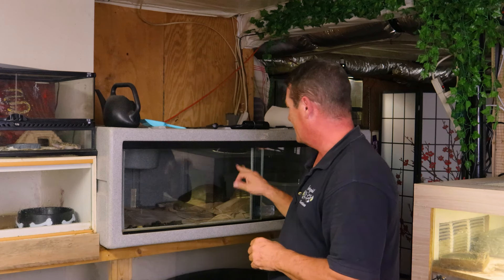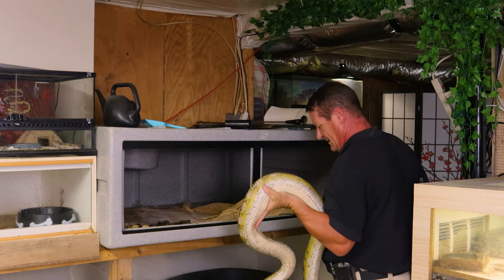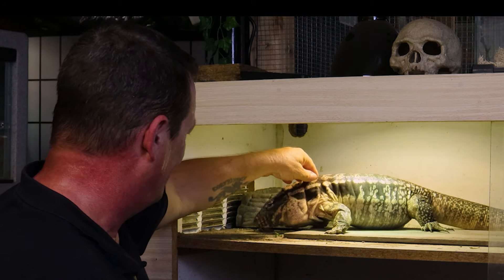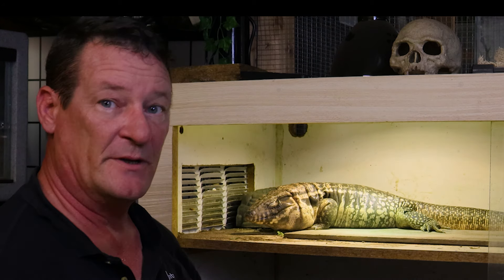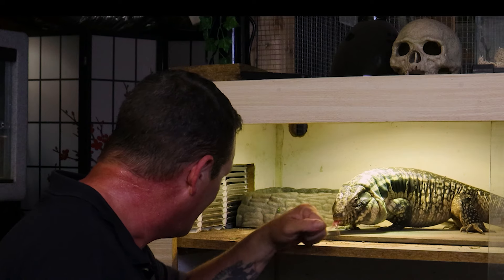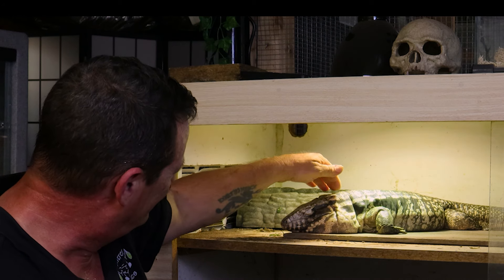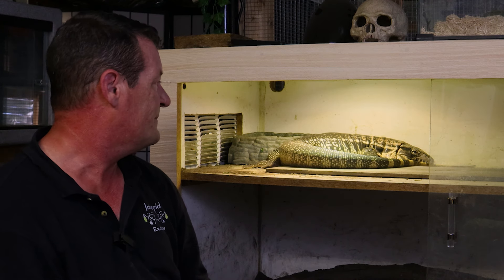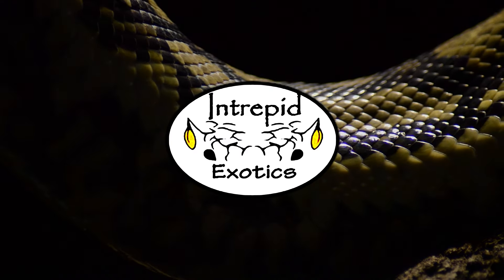⬜ Tegu Day 4: Making Small Strides and Slowly Gaining A Little Trust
We took in a new tegu on short order which gives us an unexpected opportunity to discuss how to manage and gain the trust of a new animal that's a bit agro towards people. We will be expanding his enclosure soon as he will need more space than what we have, but for the time being we still want to record every interaction to show how some patience can bring around an animal that may otherwise be a little risky to handle.